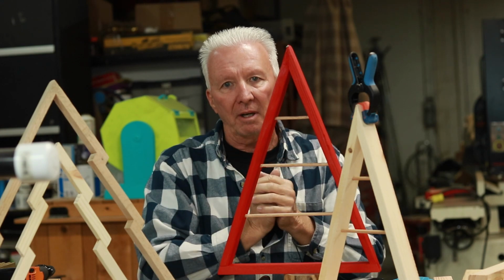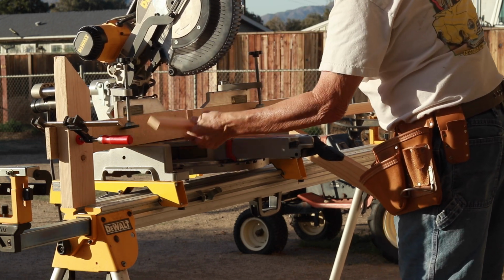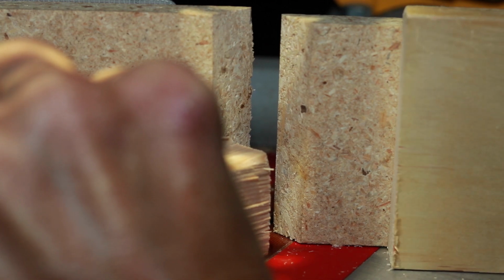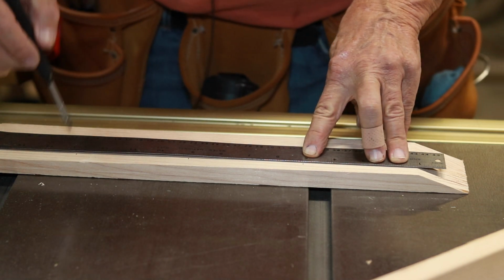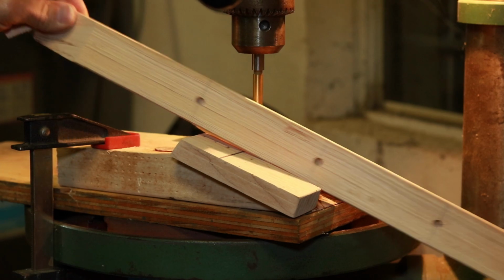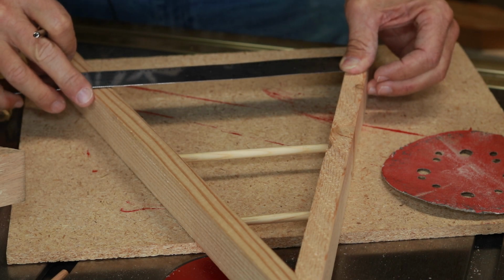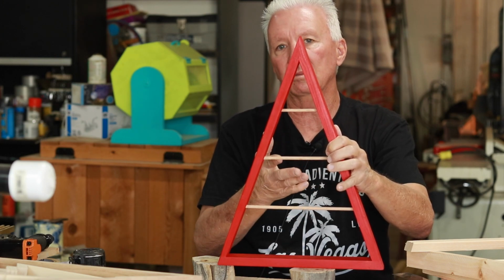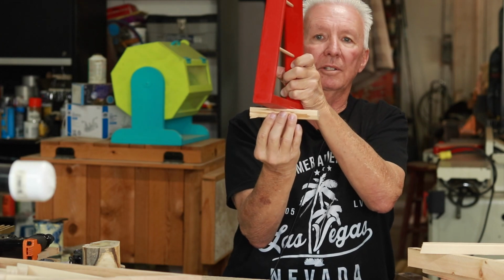Christms (ornment) Tree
This is a great scrap wood project you will need 3/4" or 1/2" material cut at  1-1/2" wide.
CUT LIST:
2 at 18-1/16"
2 at 14-7/16
the buttom peice we'll cut to length once tree sidedes are cut to final lenght.
Also 1 dowel 1/4" x 48"
if you choose to buy a peice of lumber,1 peice  1" x 2" x 96"  will make both trees.